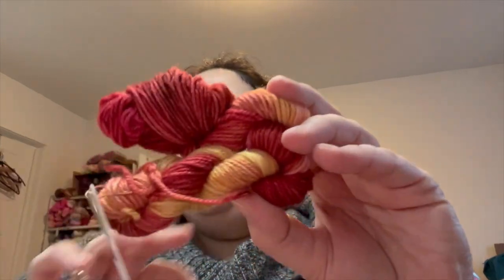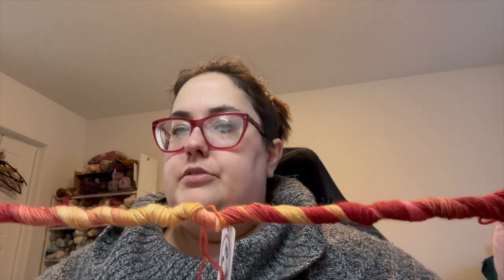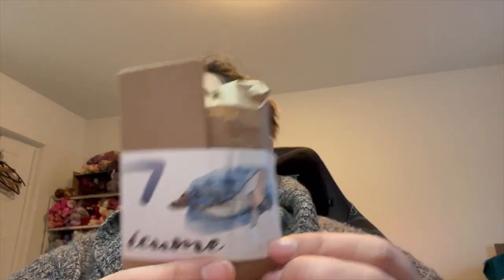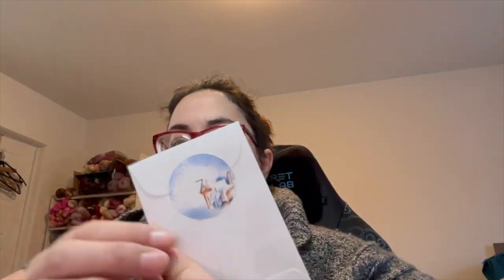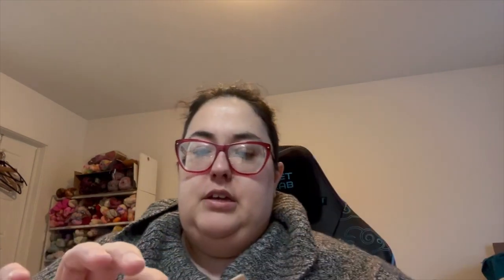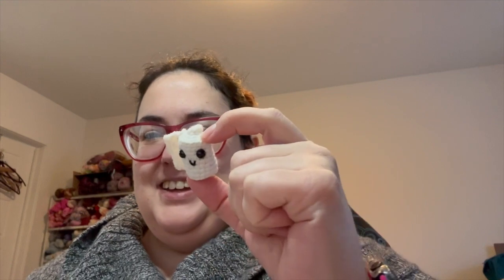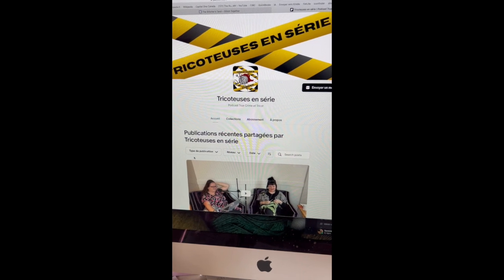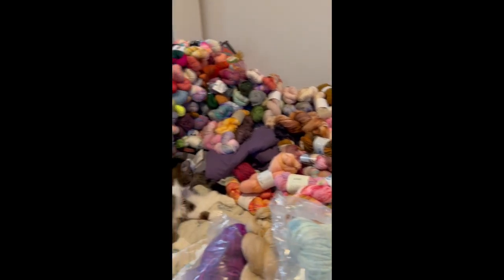Bitten Mitten Vlogmas 2023, December 7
Welcome to the seventh day of vlogmas

I'm Fanny one of the owner of Mitaine Croquée - Bitten Mitten
you can find me on:

The Giant Gnome is made using the patern from Sarah Schira:
Choose Your Gnome Adventure

We offer to remake the colors of our advent if you order more than 3 115g skeins (either of the same color or 3 full skeins). You just have to write to us and we will make it for you.

Shout out to Slick Chick Bags!!

Suggestion of Vlogmas to watch:
Knitty Witch :
• Knitty Witch S2 Ep4 Advent Eve
Professor Purl:

The French podcast is:
You can find them on your podcast listening app too.